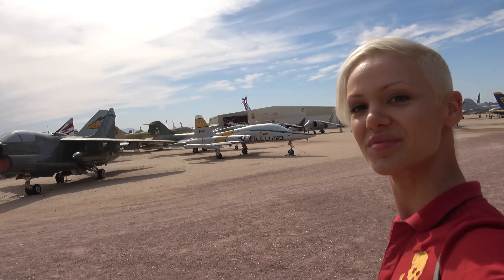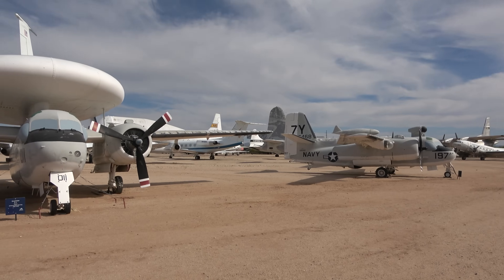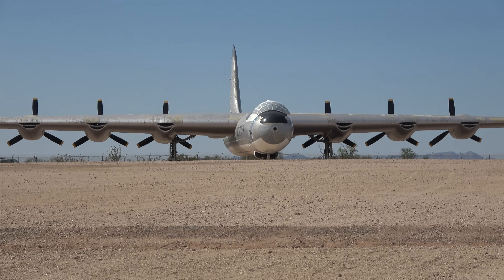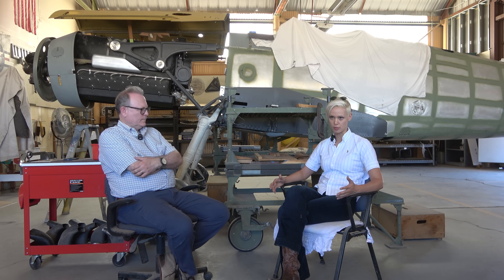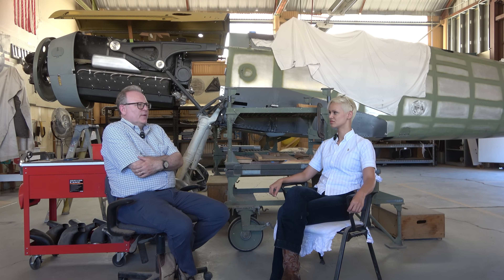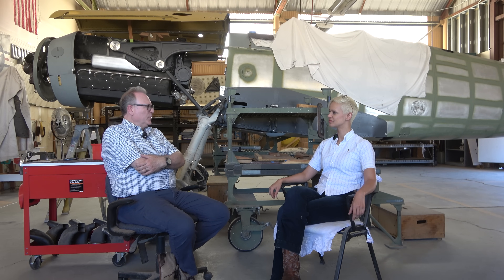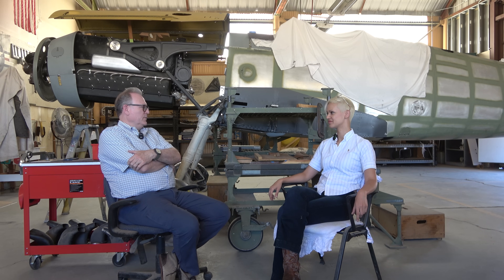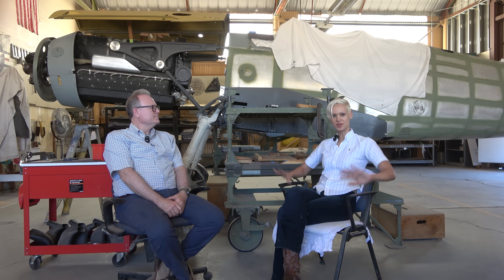Introducing a Summer of Aviation with Sofilein at Pima Air and Space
new museum, who's this?